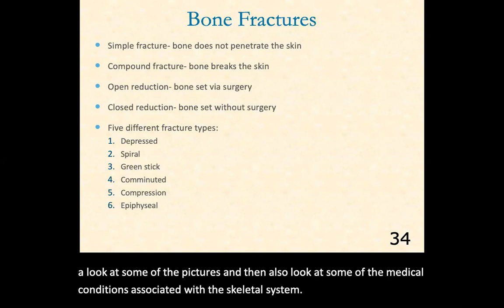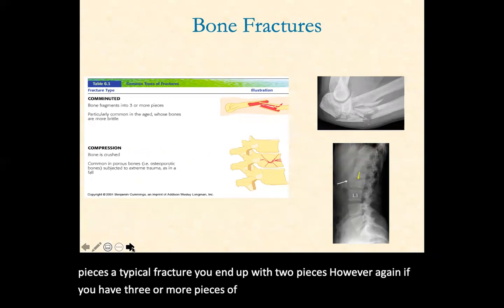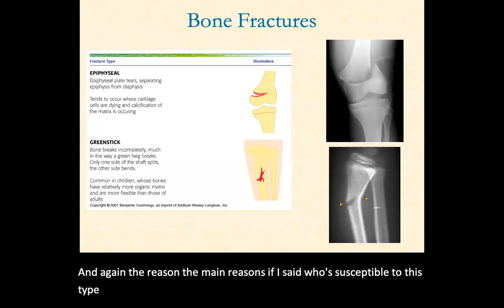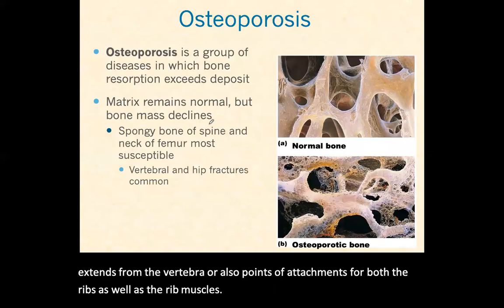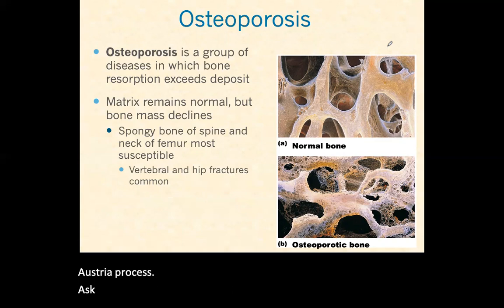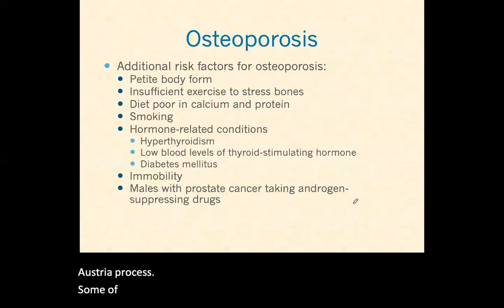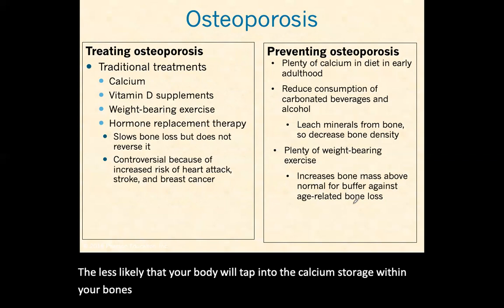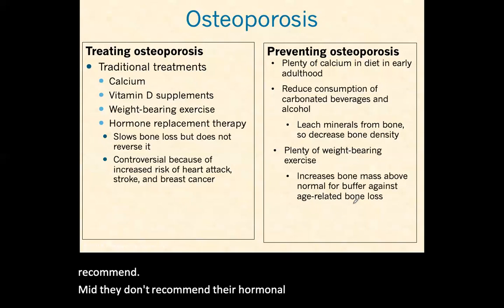skeletal system part 4 Anatomy & physiology